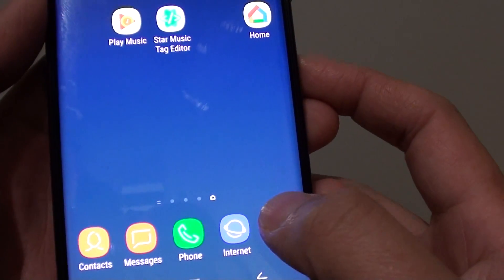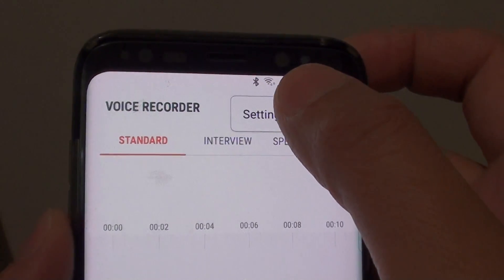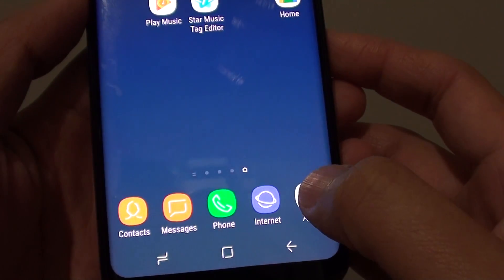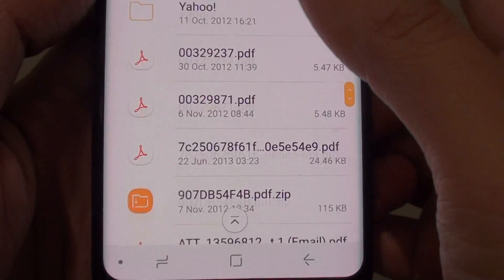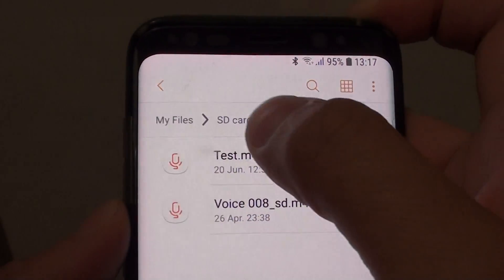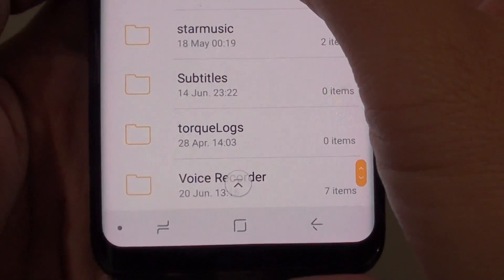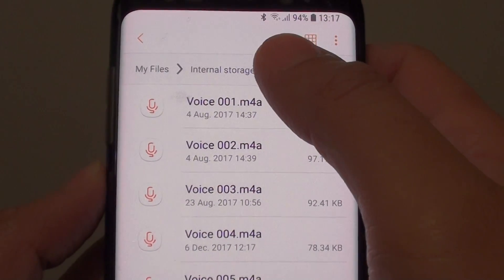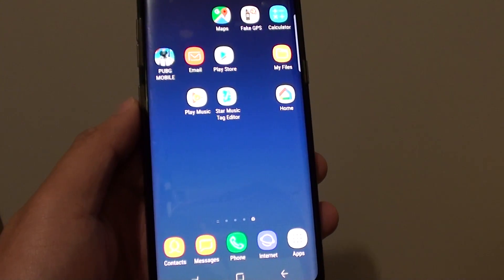Samsung Galaxy S8: Where to Find Voice Recording Files / Folder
Learn how you can find the voice recording files or folder on the Samsung Galaxy S8.